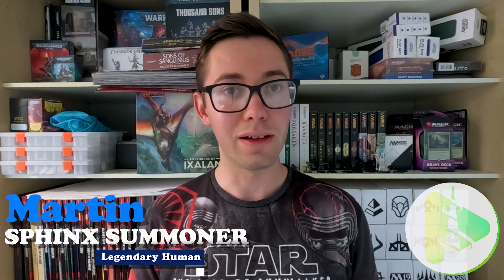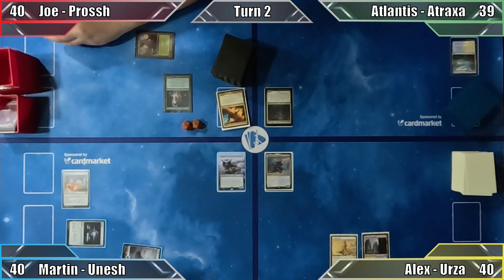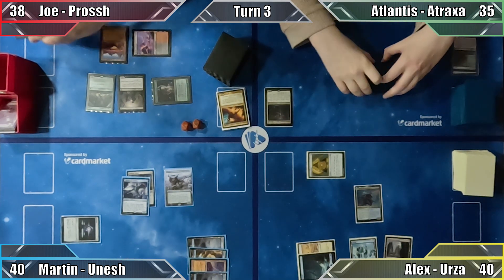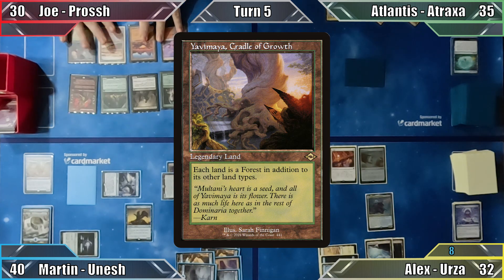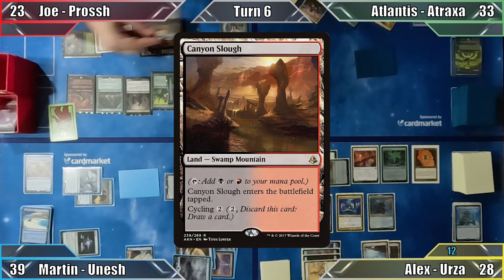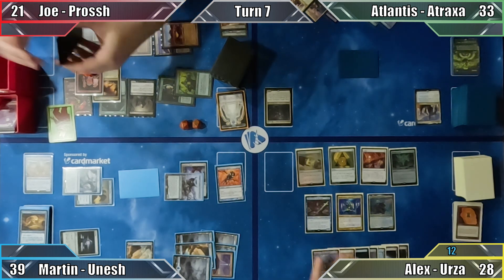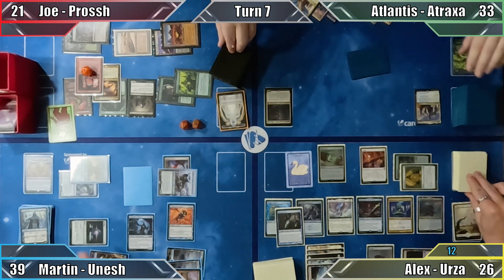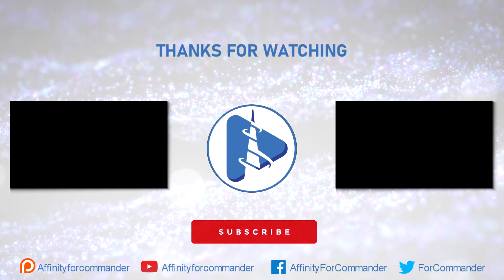DRAWING ALL THE CARDS!!! EDH Gameplay 118 - Prossh VS Atraxa VS Unesh VS Urza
○ Prossh - failed to find...

◊ Special thanks to Rhys and Matt at Geek Retreat Chester for letting us film in their store, and to everyone who appears in our videos!